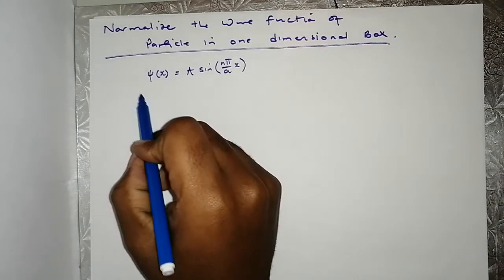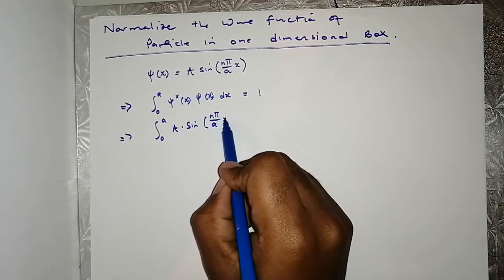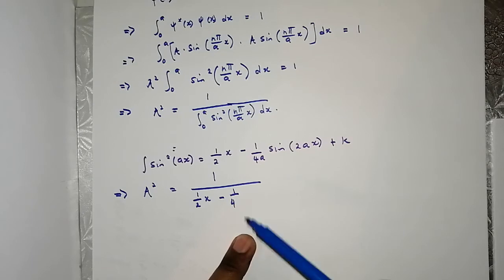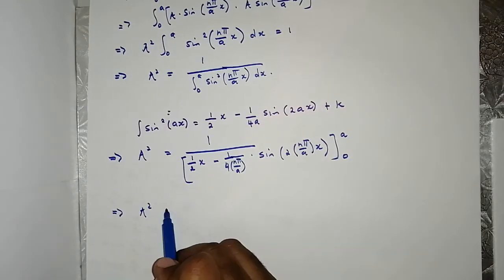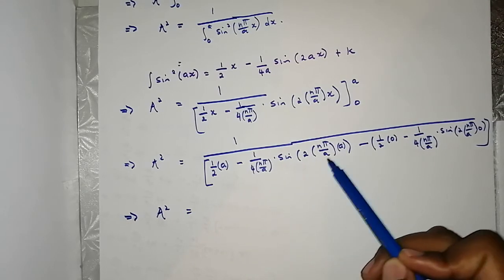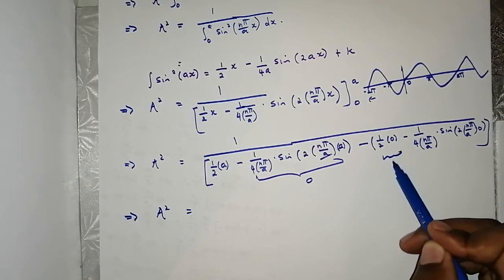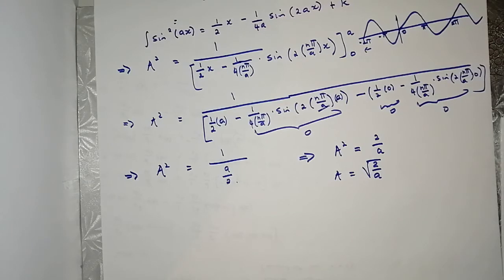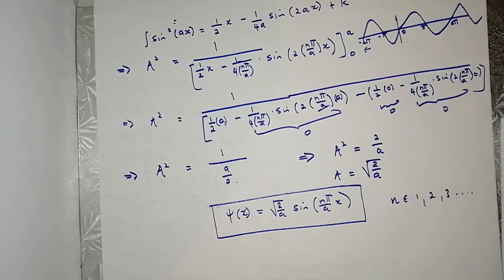Normalized Wave Function for a One-Dimensional Particle in a Box Model (Physical Chemistry) 2020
An unnormalized wave function for a One Dimensional Particle in a Box  Model was found.
In this video, the normalization constant is determined and hence the normalized Wave Equation of a be Dimensional Particle in a Box Model.